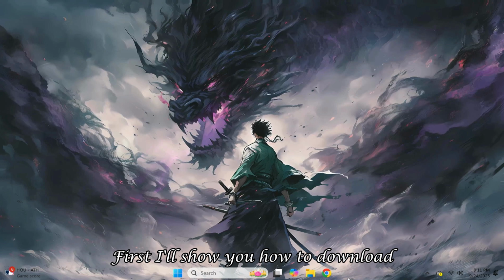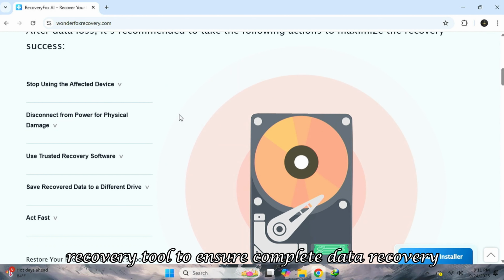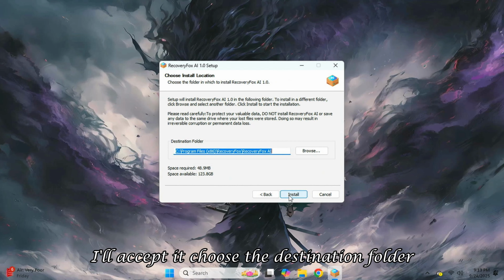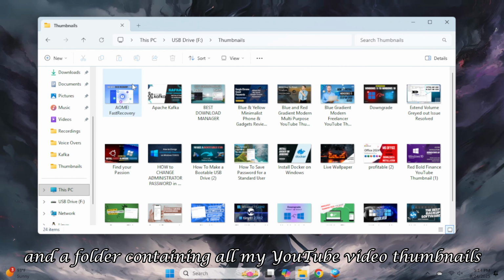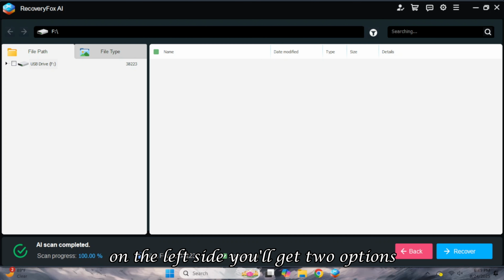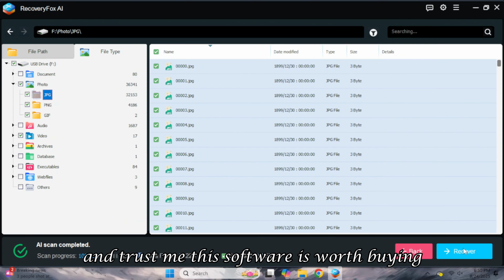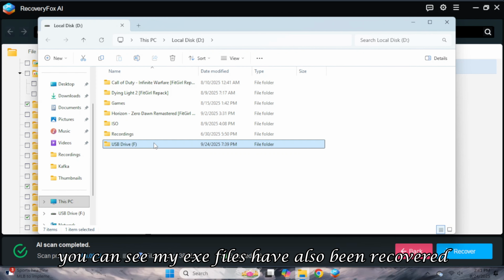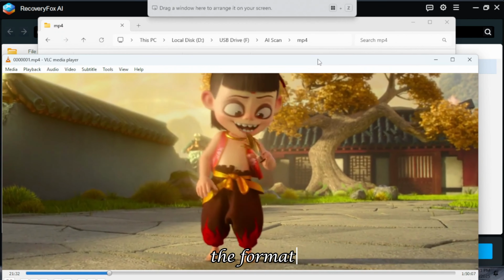This Data Recovery Software Will Solve All Your Data Loss Problems | 98% Recovery Rate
*Can an AI-powered tool truly recover data that others can't?*

I put RecoveryFox AI to the ultimate test by formatting a USB drive full of important files. The results were astonishing—it recovered not just recent files but also perfectly restored old, seemingly lost executables. Find out why this software earned a perfect 10/10 rating from me in this hands-on review.

Chapters :
00:00 Intro
00:18 Download Software
00:35 Important Steps
01:20 Installation
01:56 USB Scan
03:18 Recover by File Type
03:43 AI Recovery

Artist: Sound EGO